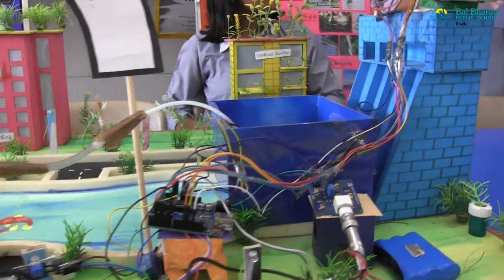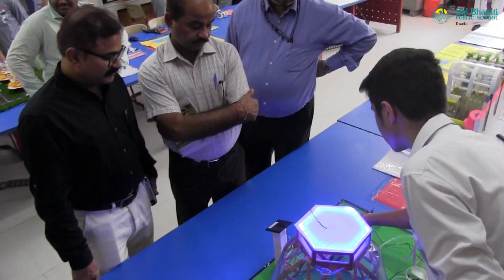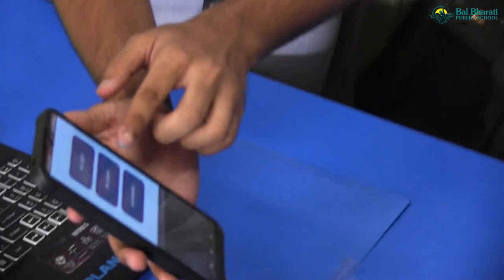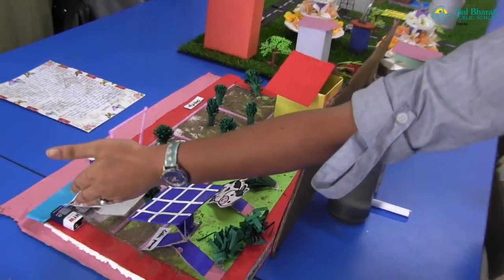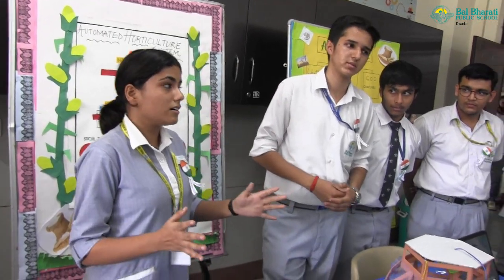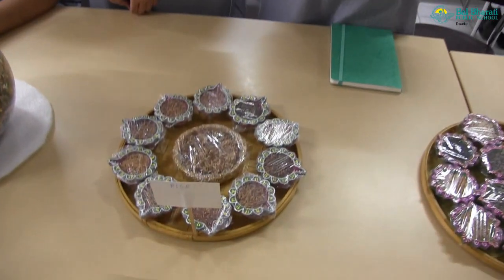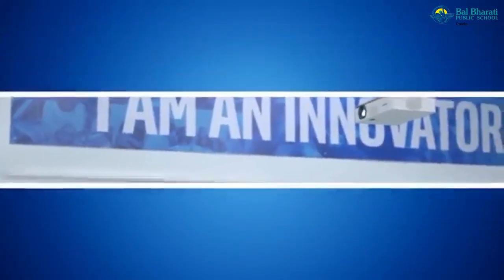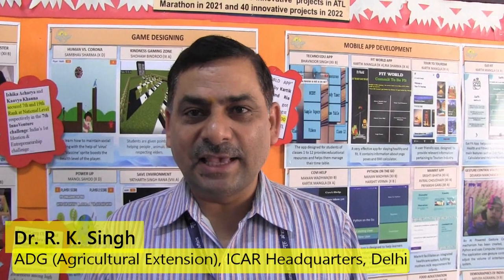InnoVISTA - ATL FEST 2023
In our constant endeavour to prepare students to be progressive thinkers and creative entrepreneurs, school organized “InnoVISTA- ATL Exhibit” held on September 19, 2023.
The  event served as a platform to showcase the innovative projects undertaken by the students, along with notable accolades won at the national and international platforms.
The exhibition won unanimous appreciation from esteemed  guests. It was graced by distinguished luminaries from the field of Science and Technology, Agriculture Ministry and Atal Innovation Mission.

FOR CREATIVE PURPOSE ONLY.
* Original copyrights with the owners only.